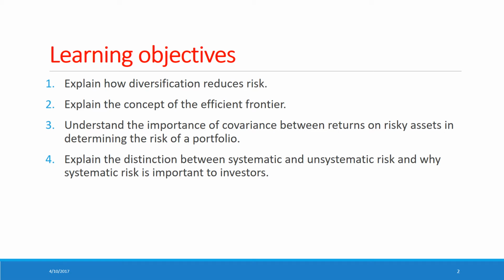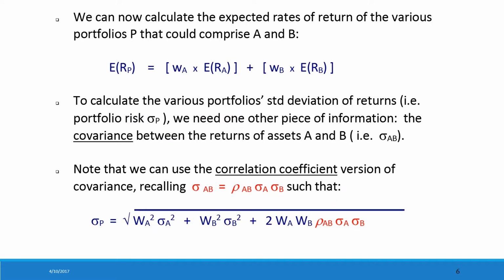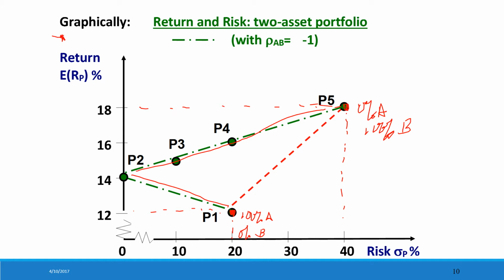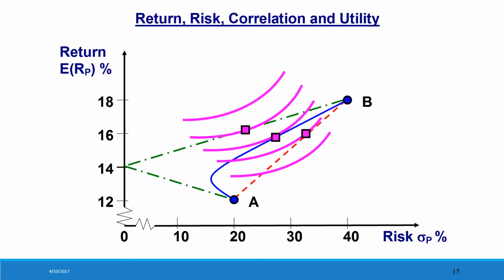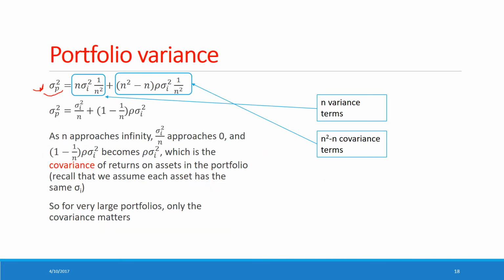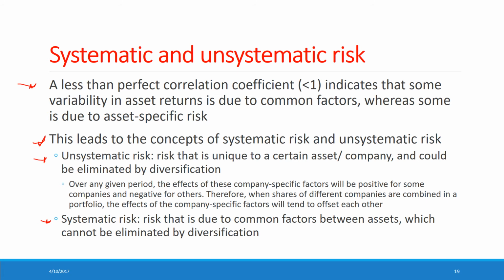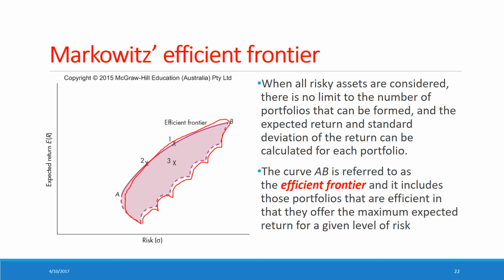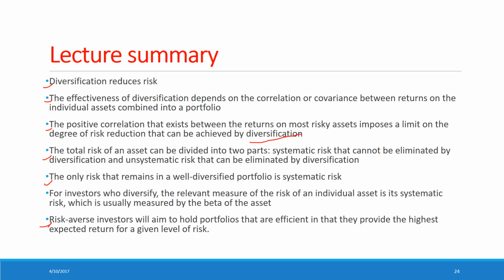ACFI2070 S2 2017 Module 3 Part 2 Audio